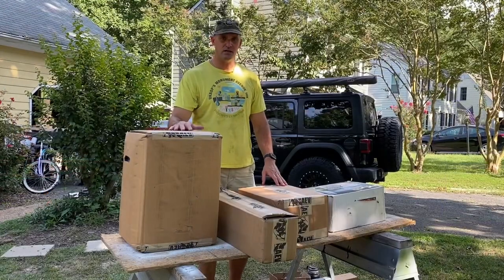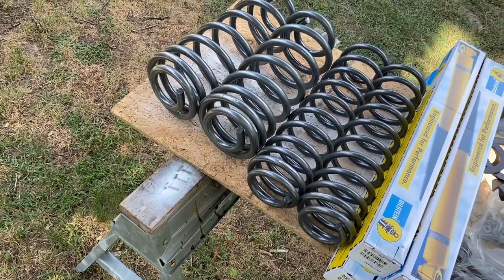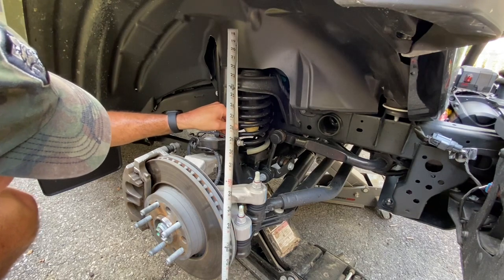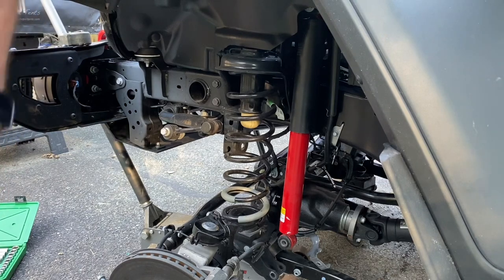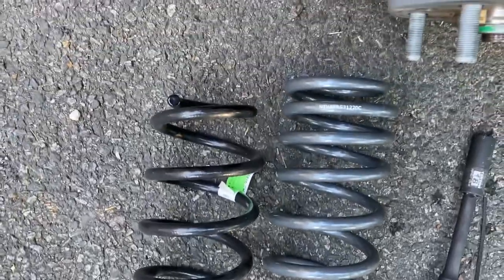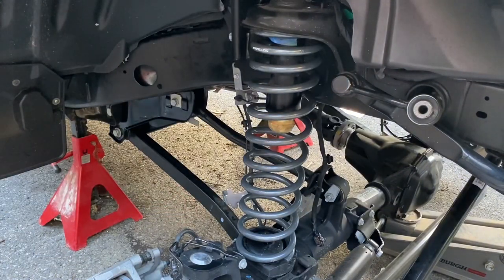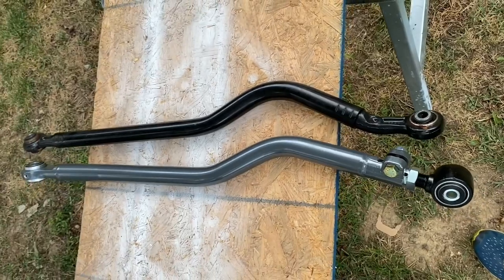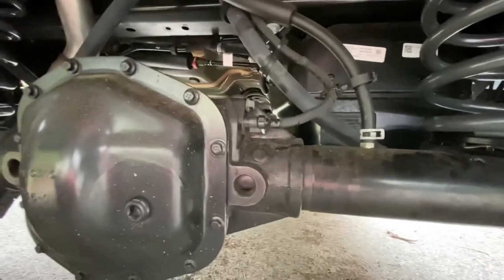Raising the Bar : Step-by-Step Guide to installing an AEV 2.5 Dual Sport Lift on Your Jeep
Today we installed our AEV dual sport 2.5 inch lift for our 2021 wrangler jlu rubicon.  Lift took 4.5 hours and net almost 4 inches of actual lift. It should settle down to about 3 inches once we drive a bit and load it up for our overlanding adventures.  We are really happy with the kit and the result.

Huge shout out to Morris 4x4 for getting me the lift when no one else could

Offroading/Overlanding Gear:

67 designs JL Rail Mount